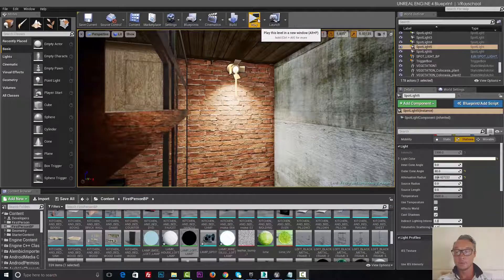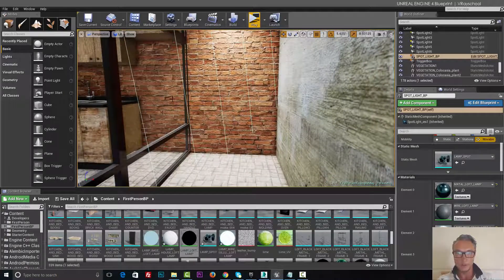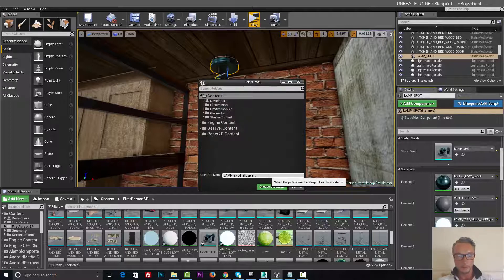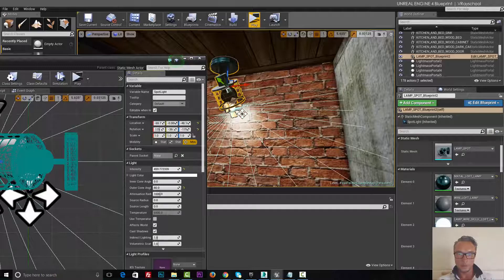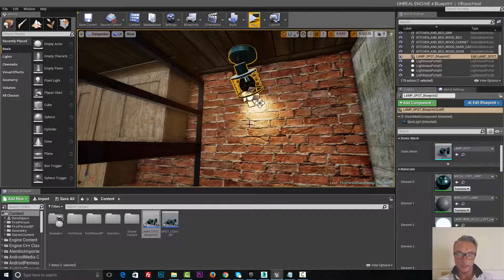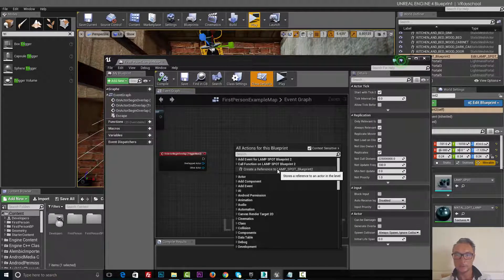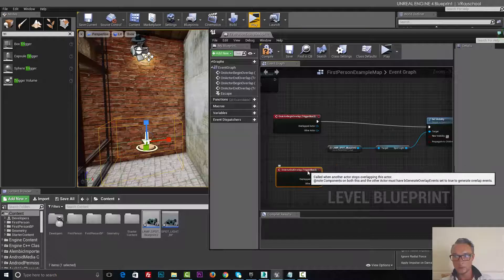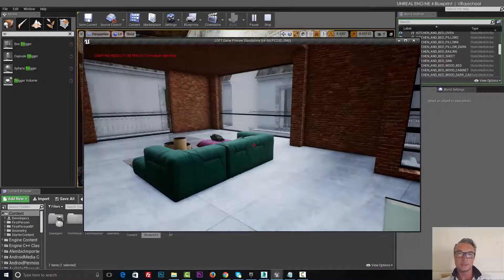UNREAL ENGINE 4 BLUEPRINT - Turn On/Off Lights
If you wish to learn more, check out our UNREAL ENGINE 4 Workshop

Talk soon,
Alex